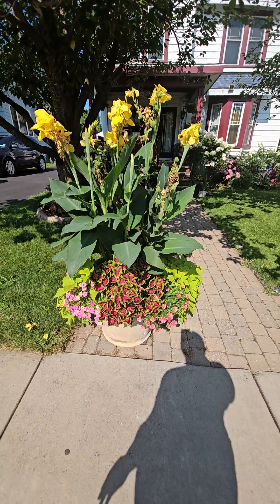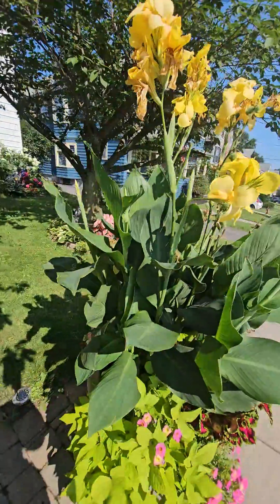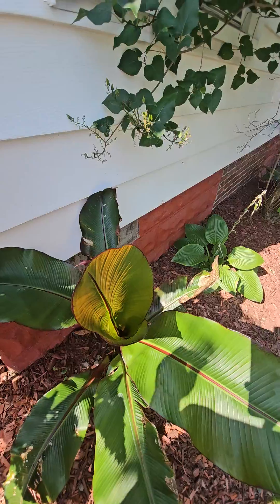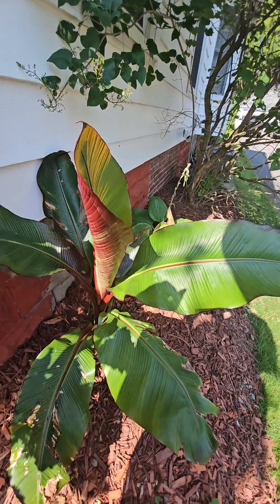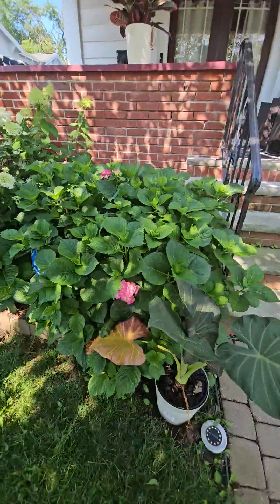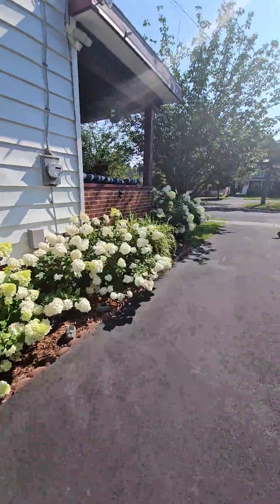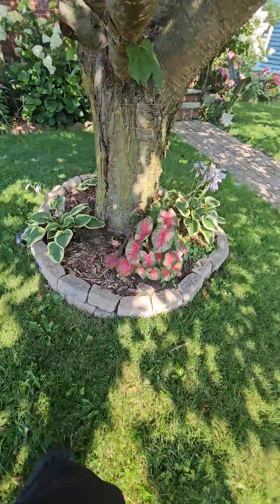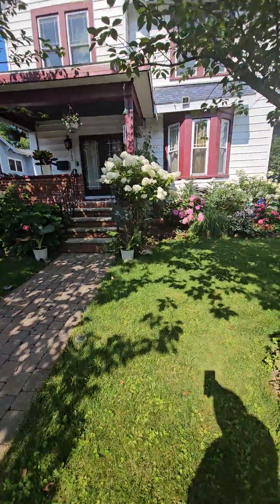front yard garden tour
just a quick tour of my front garden